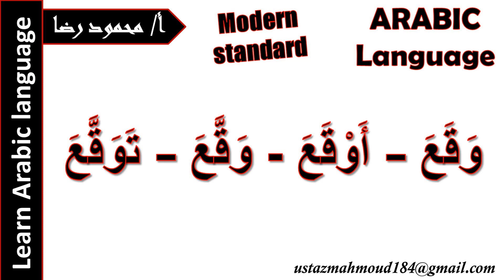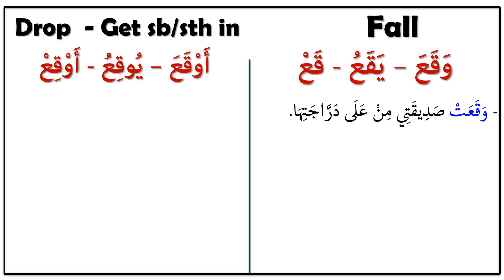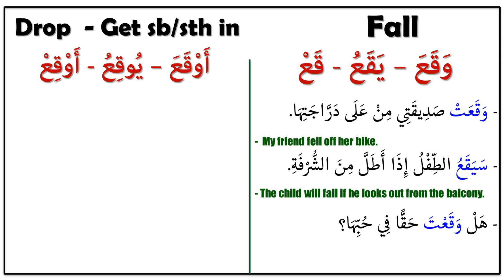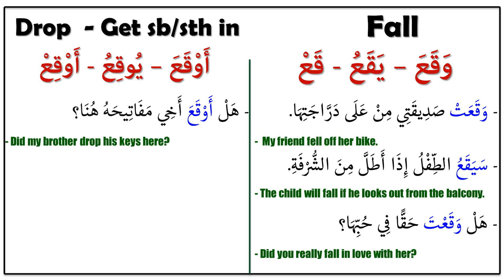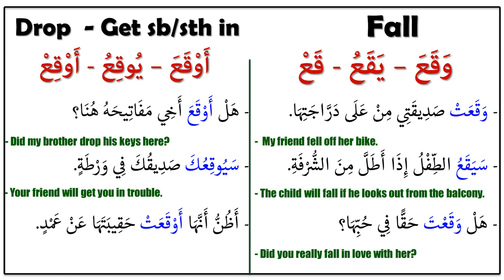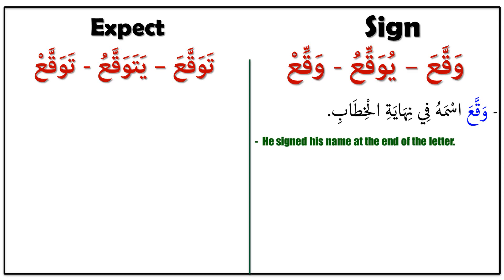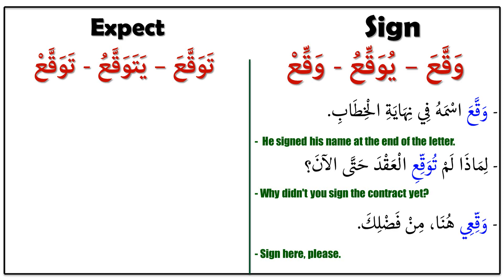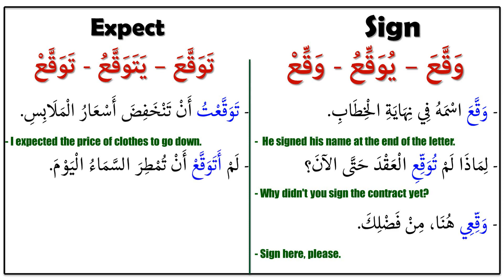Learn Arabic | Arabic in 8 Minutes | How To Say Fall in Arabic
Many verbs in Arabic language share one root with different meanings that what I'm trying to explain in this video
in this short Arabic lesson you are going to learn how to say fall & drop in Arabic language you will have some easy and interesting examples to show you to make an example including this word
say fall & drop in Arabic | Learn Arabic in 4 Minutes| | Arabic With Ustaz Mahmoud

This Arabic channel is provided with courses in:
*Arabic grammar
*Arabic Vocabularies